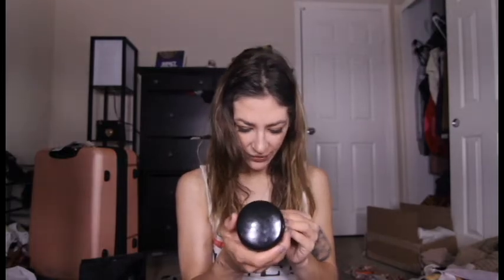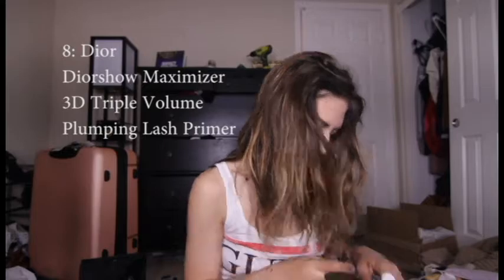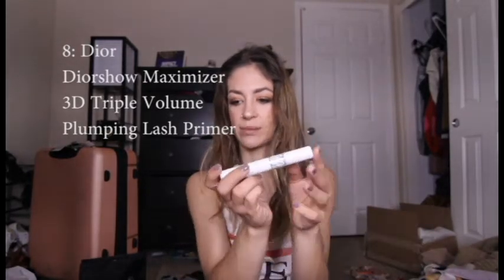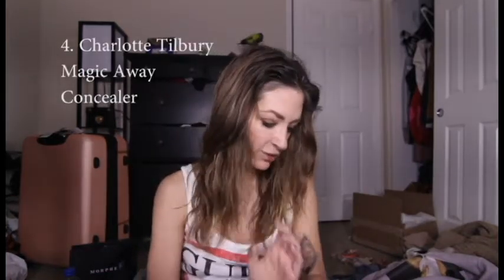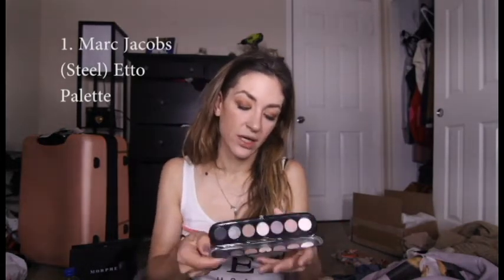MARCH FAVORITES AND FAILS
In this video I countdown my ten favorites and fails that I tried in the month of March. I hope you all enjoyed this video.

Products Mentioned:
10. May Lindstrom The Problem Solver
9. Laura Mercier Lumiere Flawless Radiance Enhancing Foundation
8. DiorShow Maximizer 3D Triple Volume Plumping Lash Primer
7. Milk Makeup Long Wear Gel Eyeliner (Shade Bonus)
6. Sysley Phyto-Poudre Libre (Shade Irisee)
5. Giorgio Armani Luminous Silk Foundation
4. Charlotte Tilbury Magic Away Concealer
3. Becca Anti Fatigue Under Eye Primer
2. Charlotte Tilbury Icon Palette
1. Marc Jacobs (Steel) Etto Palette